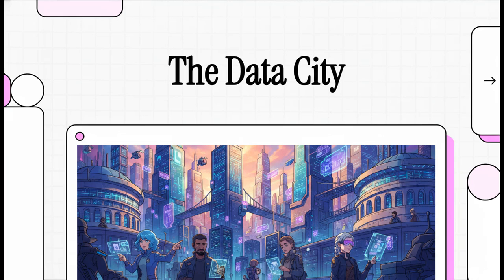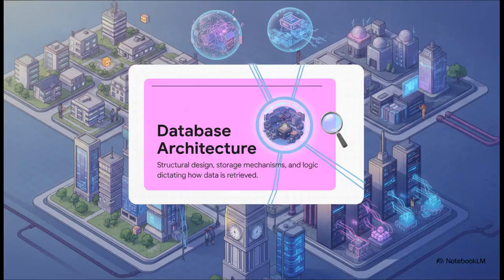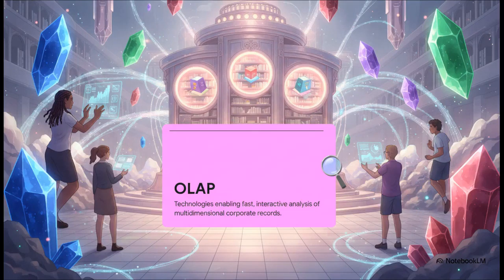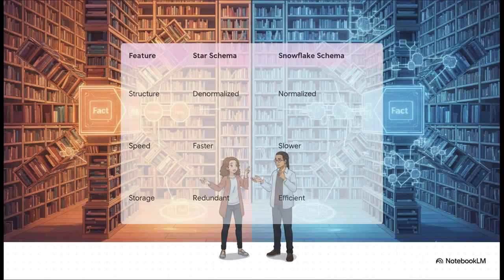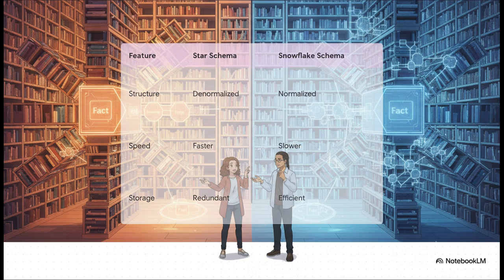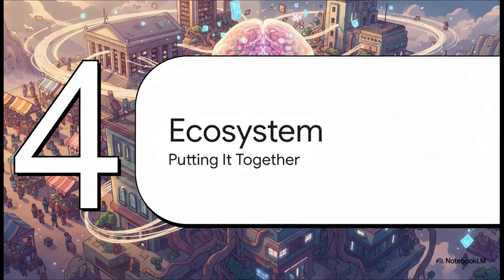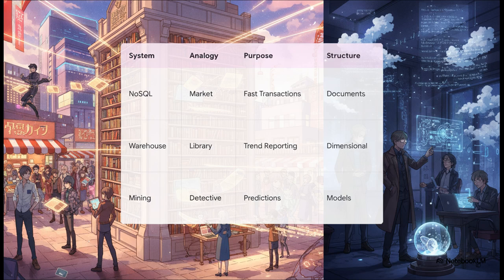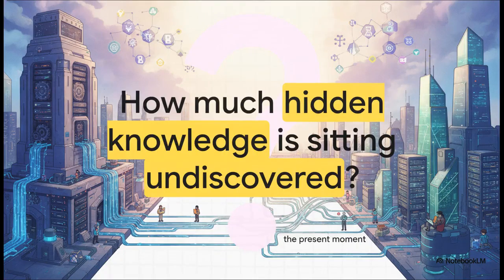The Data City: Architectural differences between NoSQL, Data Warehousing, and Data Mining systems